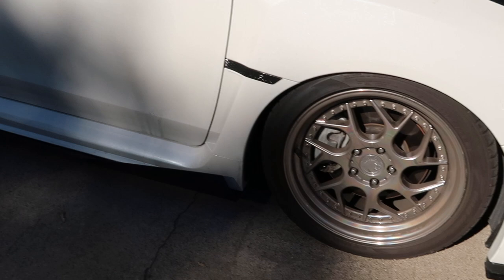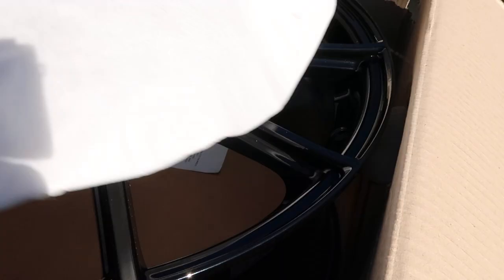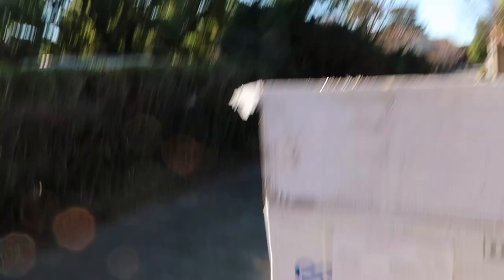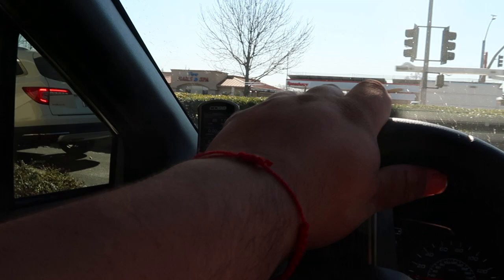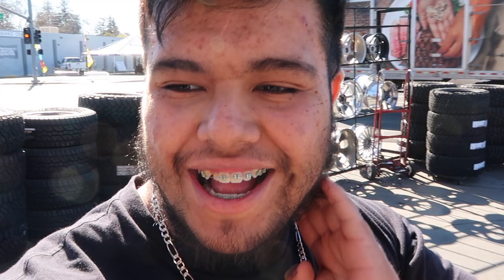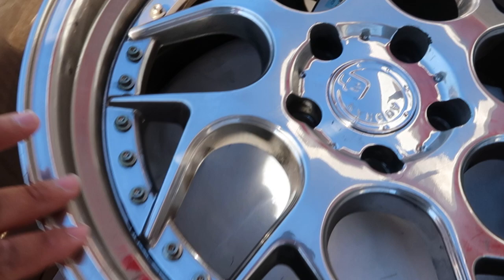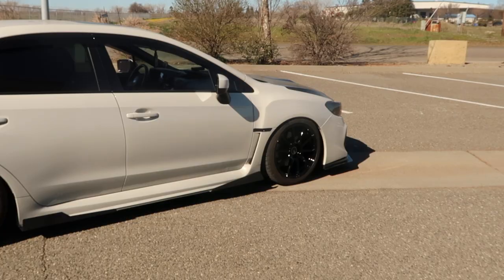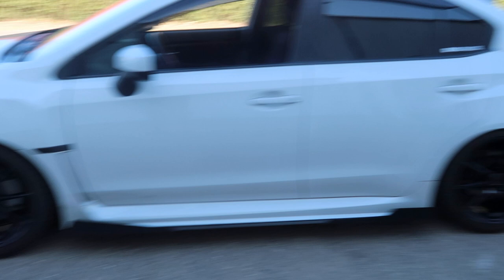GETTING NEW WHEELS ON MY 2020 SUBARU WRX!! (Enkei ts10)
Whats up guys and welcome back to another video hopefully you guys are enjoying the car content on the most recent videos! I have been trying find new videos ideas every week. I am in love with my new wheels I feel like it suits the car very well.

3) Follow me on the instagram